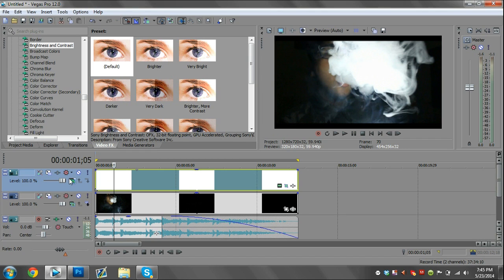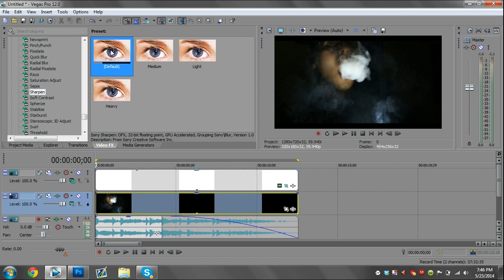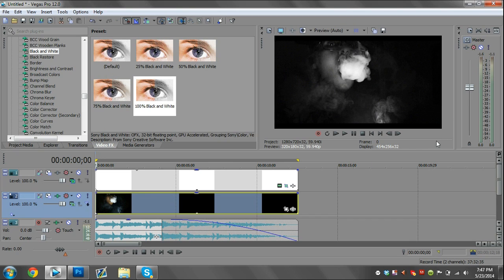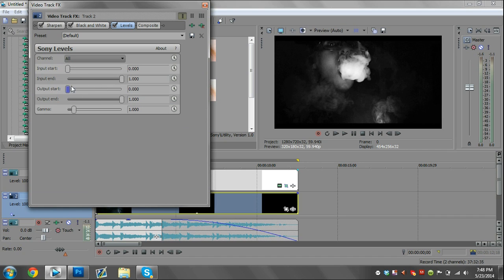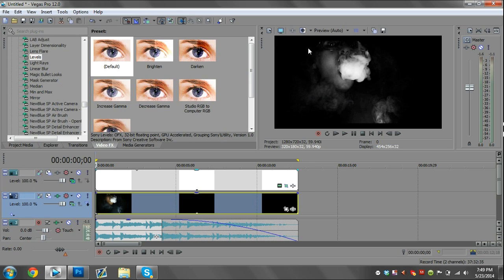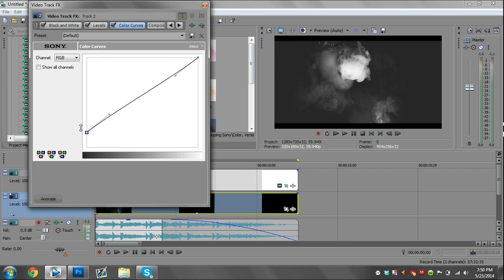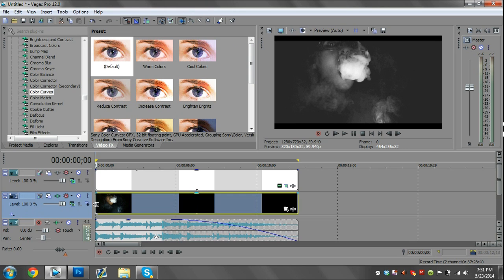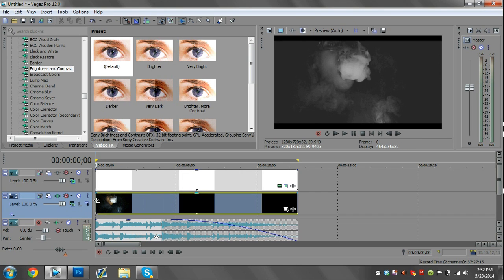How to Have Quick / Easy Black and White Color Grades in Sony Vegas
A lot of people asked me to either release my black and white color corrections or do a tutorial on them, so I did a tutorial.  In this tutorial I will teach you how to quickly and easily add clean black and white, low contrast, color corrections to your edits or films using Sony Vegas only.  This color correction can be used in other programs with similar settings.  I hope this helps you and proves to be a quick and simple effect to help you with future projects.  Sorry for the delay on my tutorials, but I will be making more soon.

Song is in the download